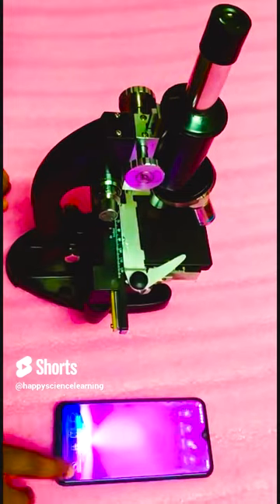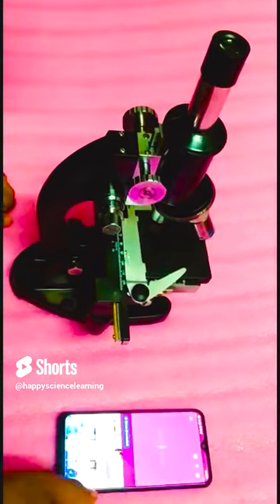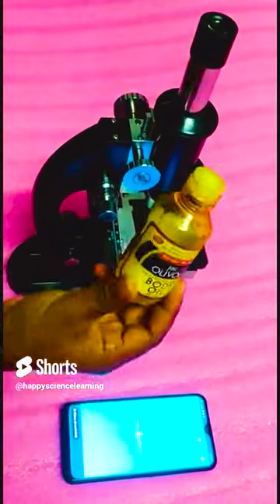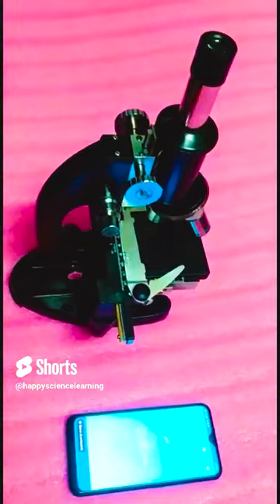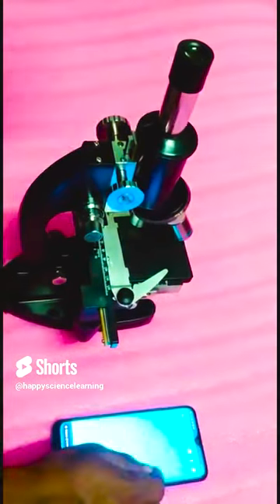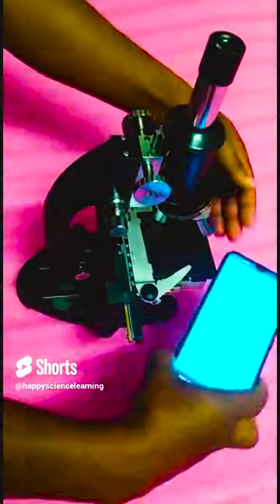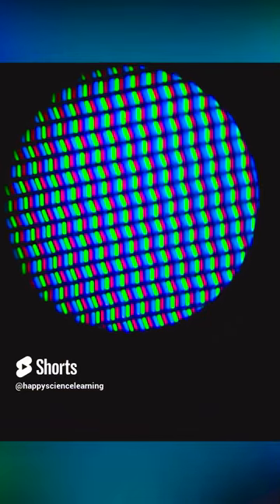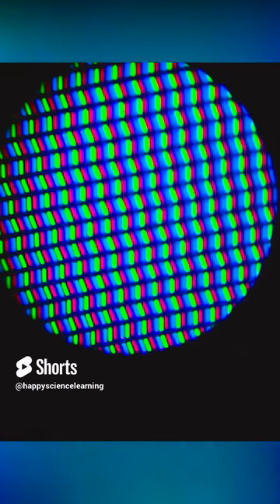Magnify Your World: How to Transform Your Pixel Phone into a Powerful Microscope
Microscope
pw
khan sir
education
how to
compound microscope
science
mobile
phone
under
microscope
pixel
rgb
color
MrBeast
fact